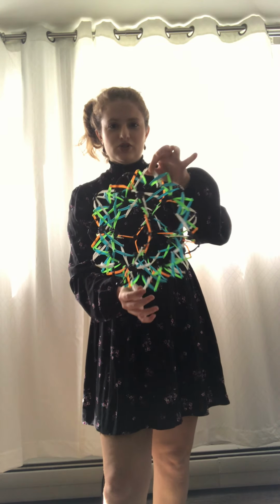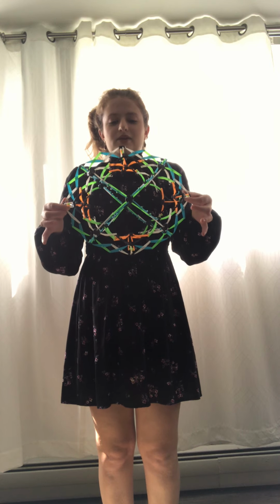4 and 5--Lesson 1